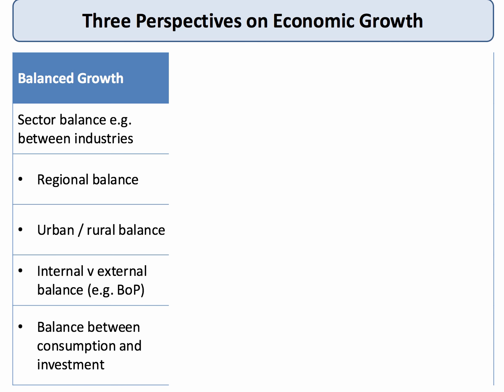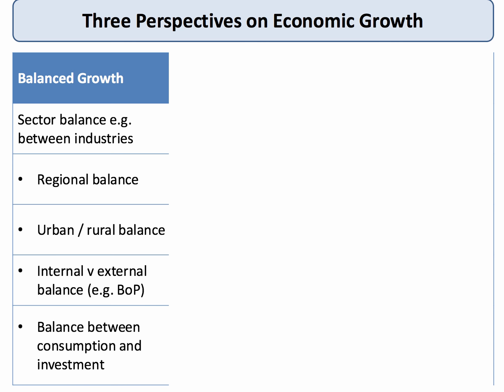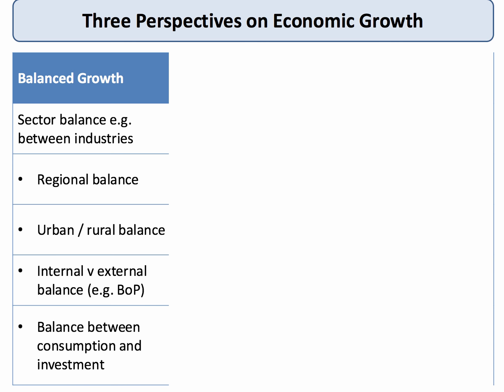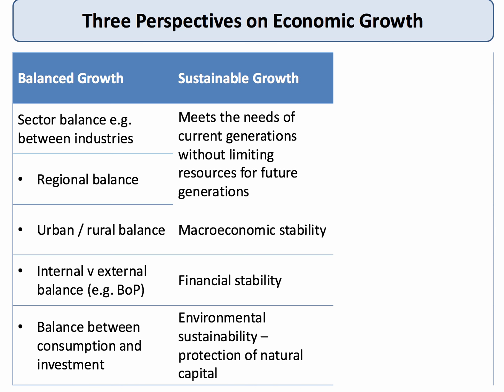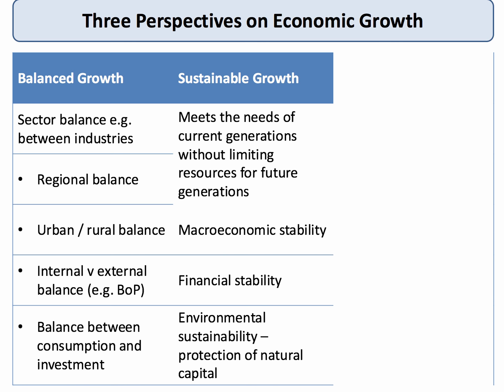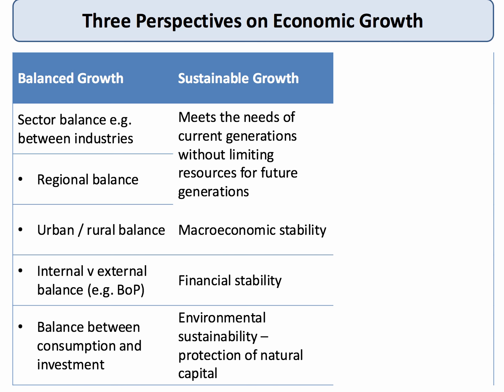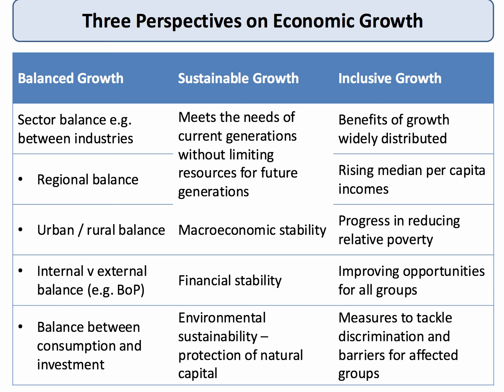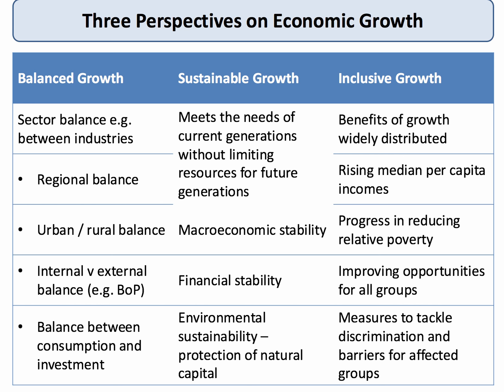Balanced, Sustainable and Inclusive Growth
This short topic video looks at examples of balanced, sustainable and inclusive growth - all important aspects of the wider debate on the costs and benefits of economic growth in different countries.